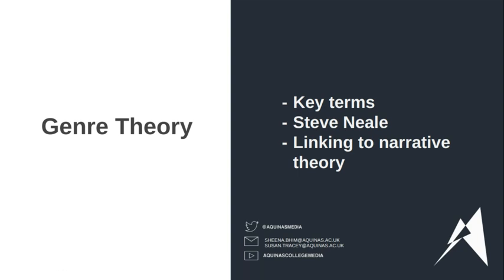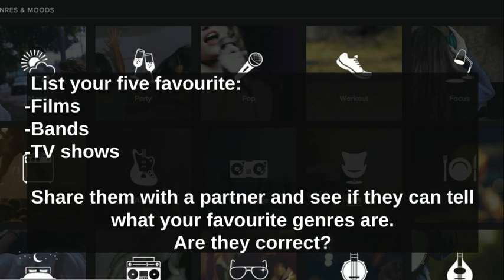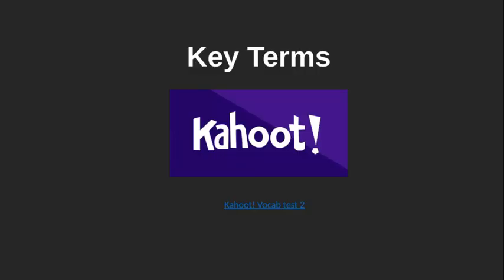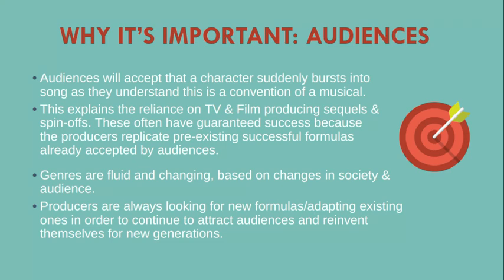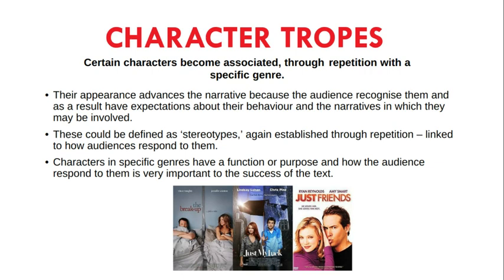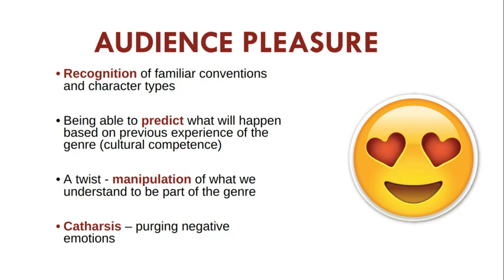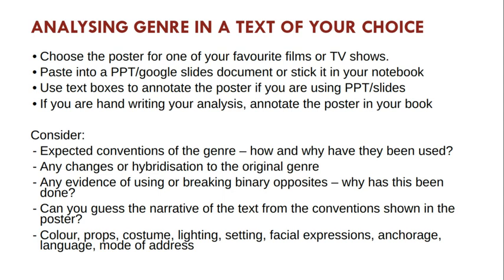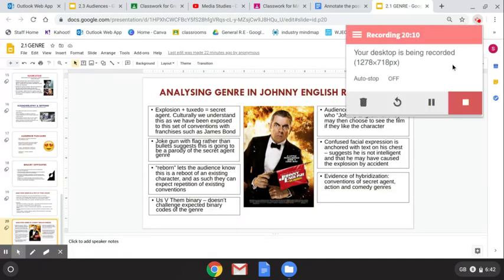A Level Media: Genre theory